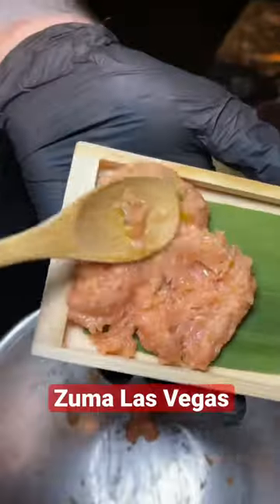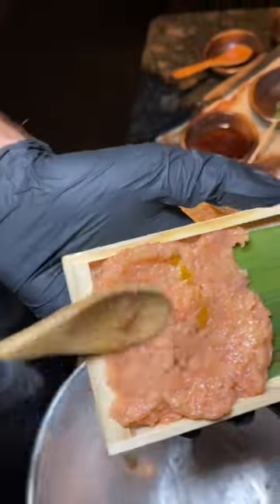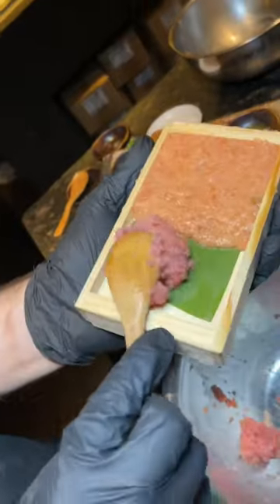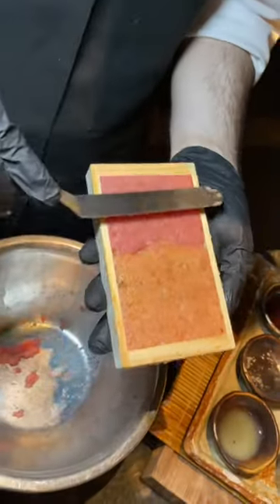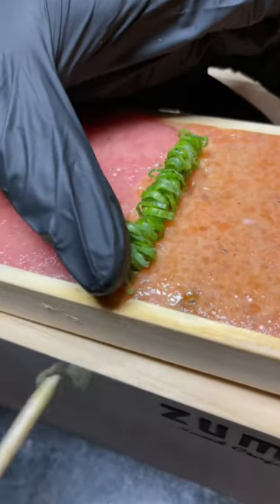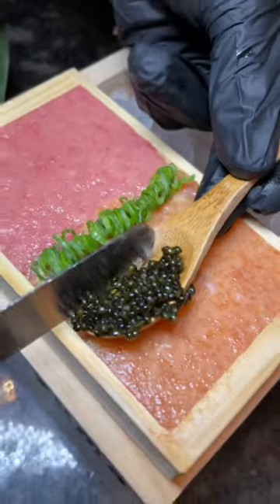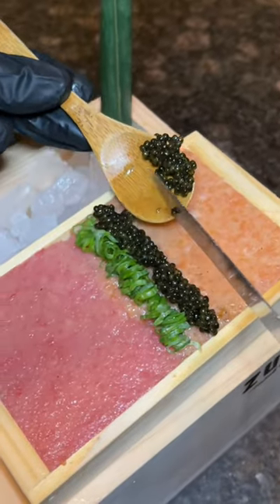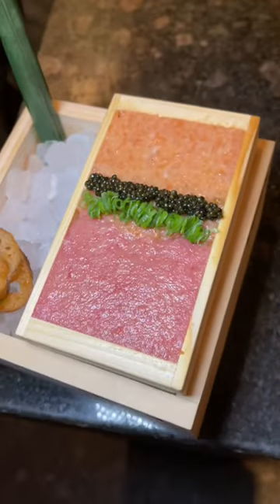Zuma Las Vegas delicious Salmon and Tuna tartare